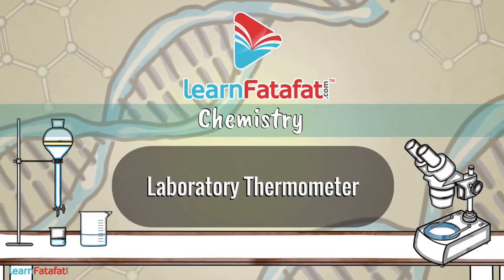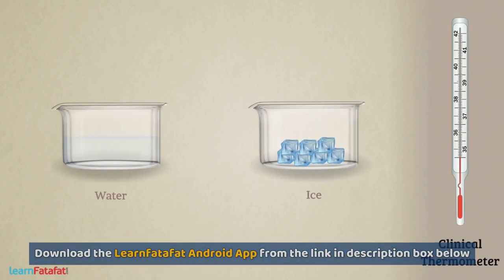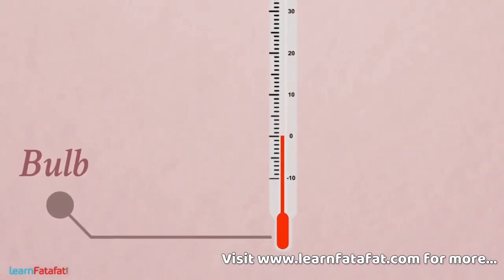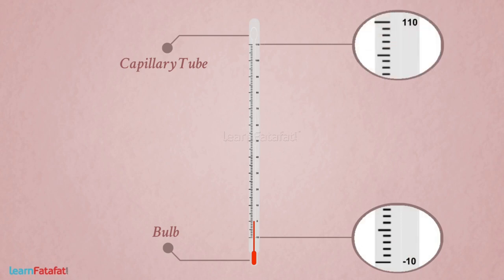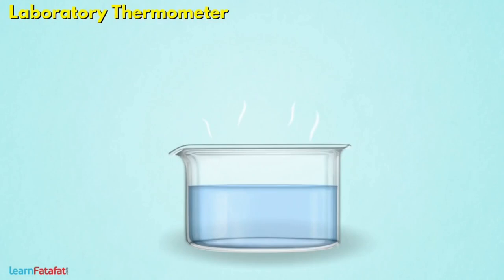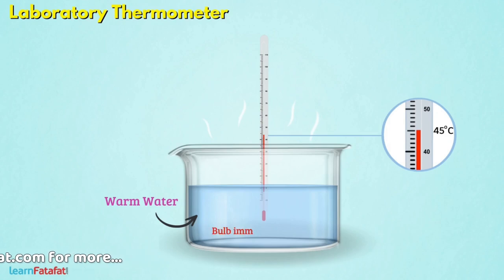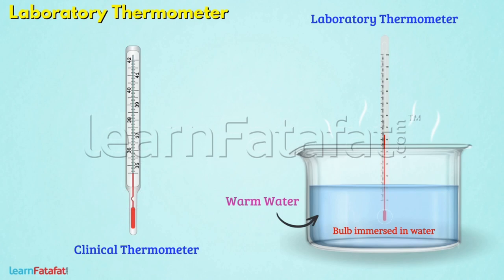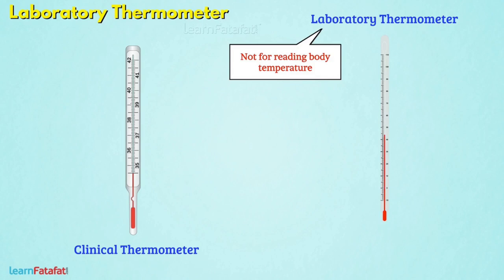Laboratory Thermometer - All you need to know!!! | Class 7 Heat - LearnFatafat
Enjoy learning with LearnFatafat!!!

Laboratory Thermometer - Chapter 4 Heat

In this video you will learn about laboratory thermometer, difference between clinical and laboratory thermometer, working of laboratory thermometer, how to use laboratory thermometer and more..

Copyright@learnfatafat